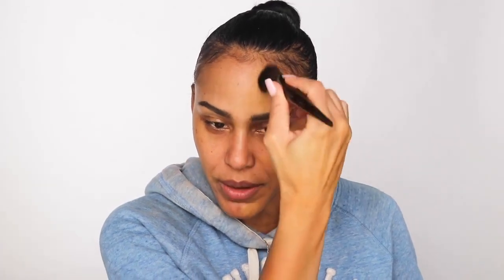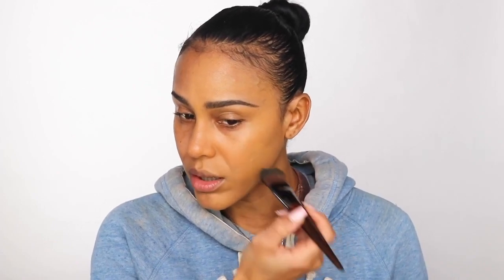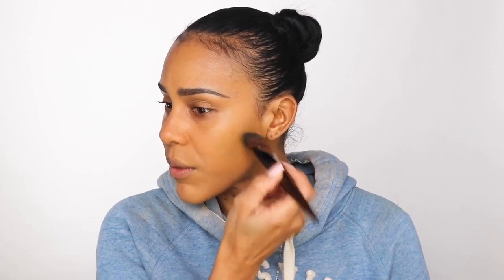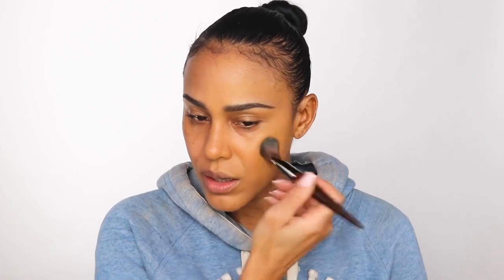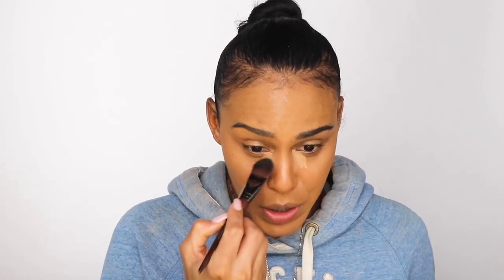HIT OR MISS?? NEW!! Hourglass Vanish Liquid Foundation Test & Review l KAMANI ALANA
Hey guys!

In this video I wil be reviewing the New Hourglass Vanish Liquid Foundation that just dropped for February. Is it a hit or miss? Drop your comments down below and let me know your thoughts.